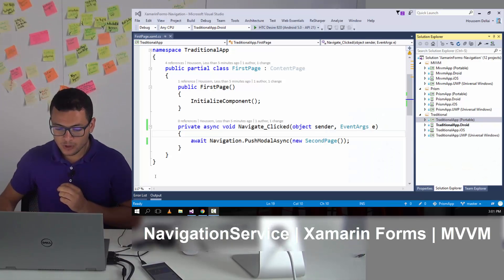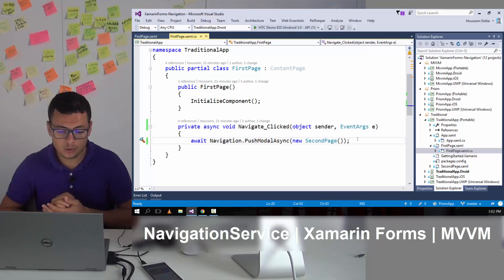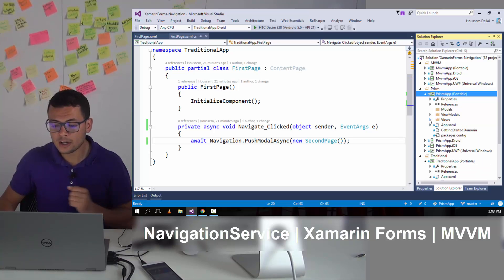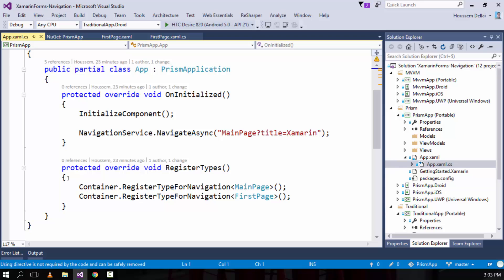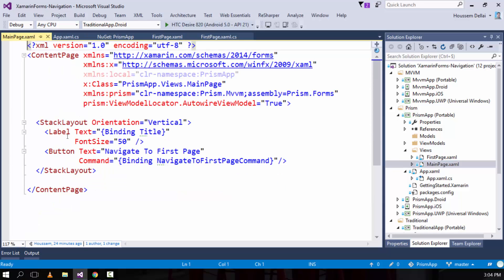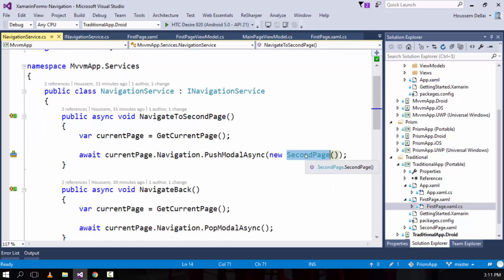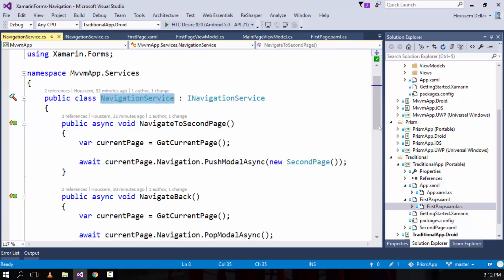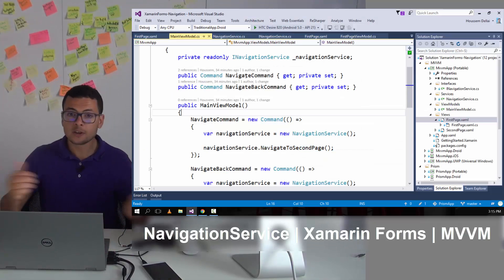Implementing NavigationService in Xamarin Forms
Learn how to implement NavigationService in Xamarin Forms apps to perform navigation within the ViewModel.